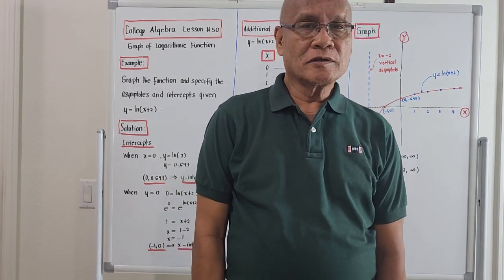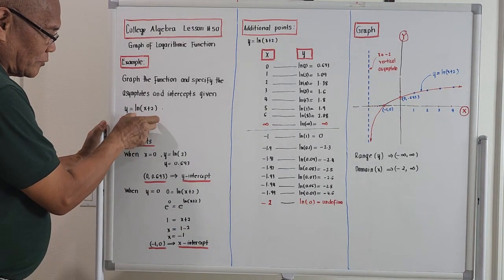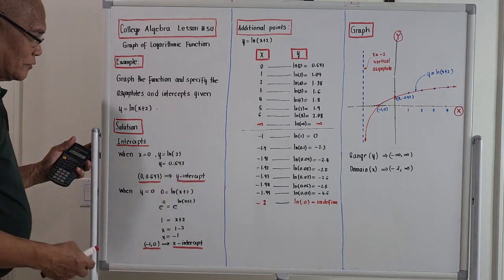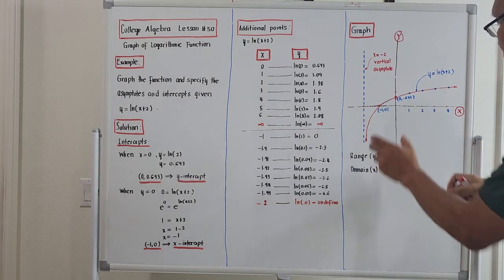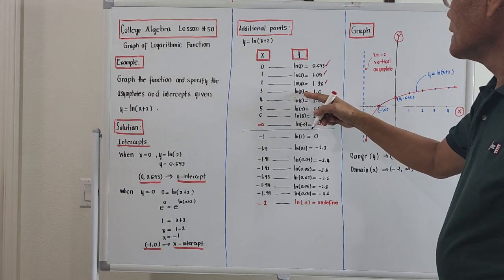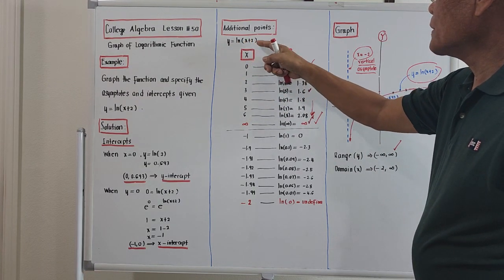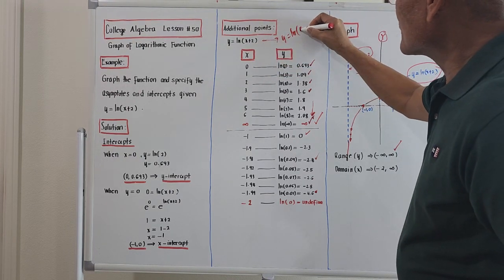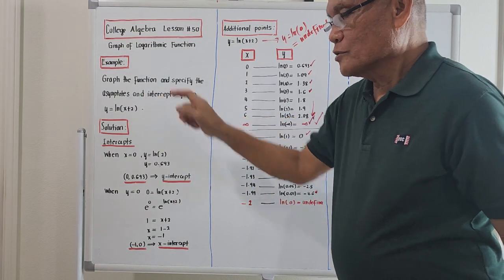College Algebra Lesson 50 _ Graph of Logarithmic Function@ProfDavidJDelosReyes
How to graph logaritmic function.